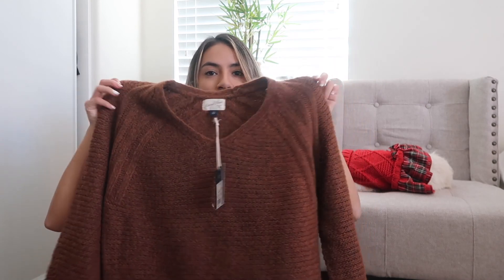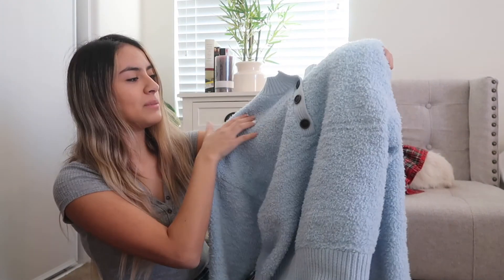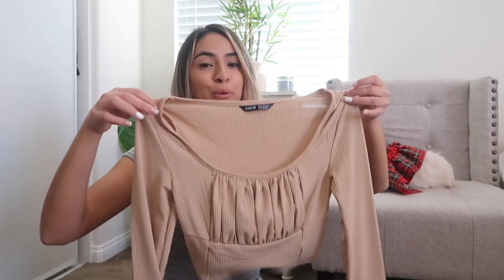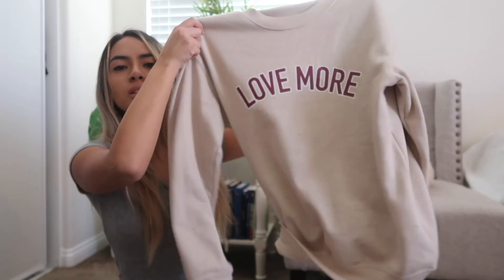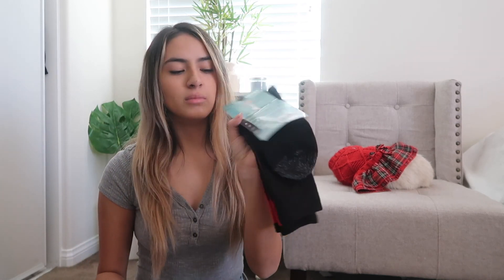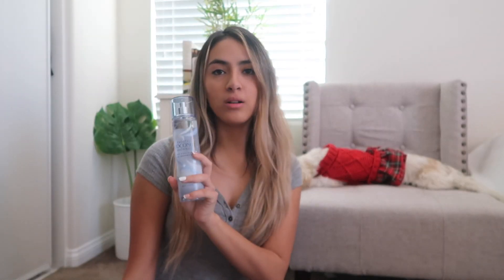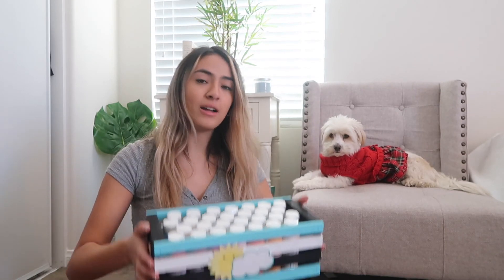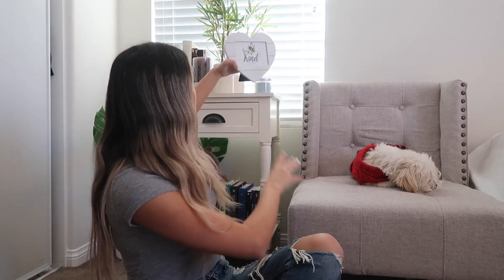What I Got For Christmas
Hi everyone! For this weeks video I show you guys what I got for Christmas :) I hope everyone is enjoying the holidays and the cold weather! I can't wait for you guys to see what I have planned for 2021!